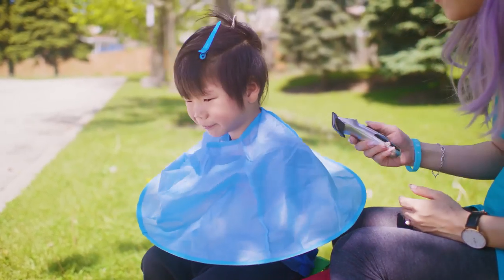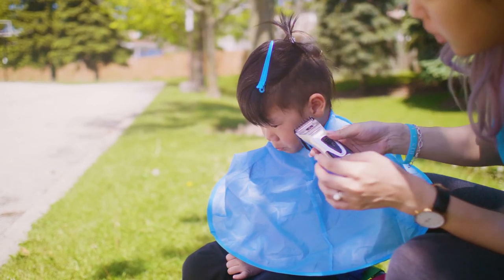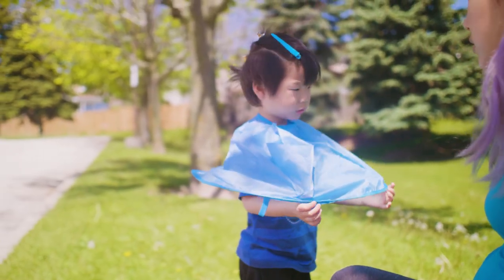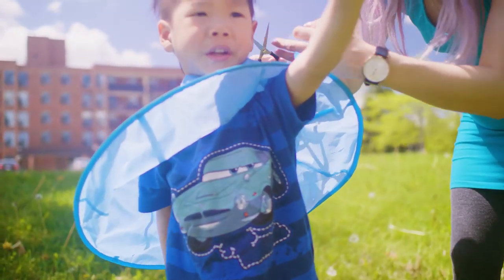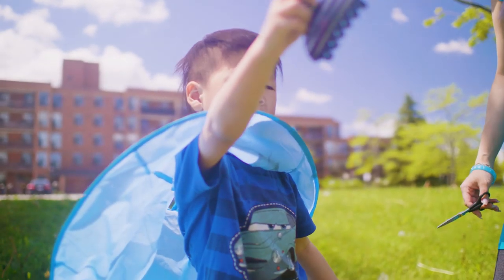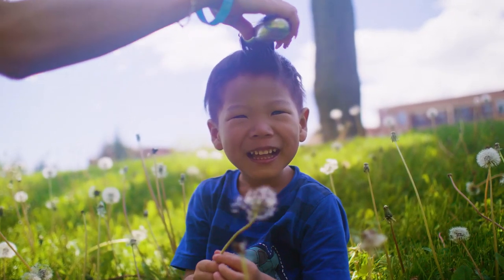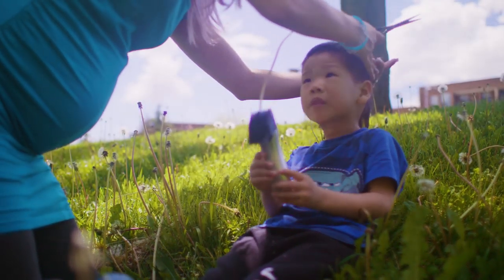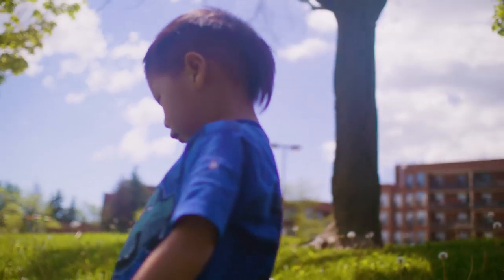shaving my son’s head into a mullet mohawk haircut (cinematic & lowkey asmr)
! helloooo today's video i shave my son's head in a little grassy area so he can play while i cut his hair into a mullet mohawk style haircut hehe

there are salons that offer haircuts specifically for children and i think it is good to go to maintain kids' hair but sometimes it's super expensive like for example, a cut at a specialized kids store can be between $20-30 only to have to go back in a couple months to get another trim (especially for boys' hair)

i feel like letting your child play around while you cut their hair is so much more fun and even tho it takes longer and maybe doesn't look as good, going to the salon isn't completely necessary all the time and you can just make your own ratchet salon lol

hope you enjoyed this little cinematic vlog that kinda turned highkey asmr haha almost like salon asmr with the snipping and buzzing noises but here it is :p

Toronto, Ontario
M2K2Y6
CANADA